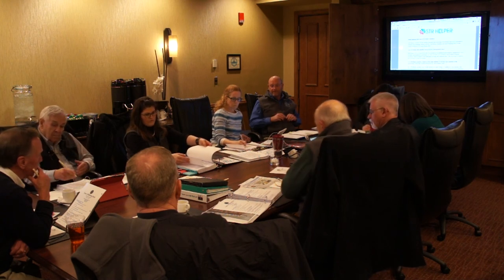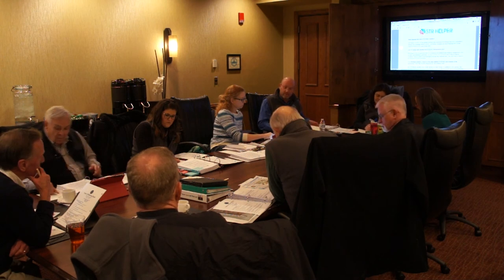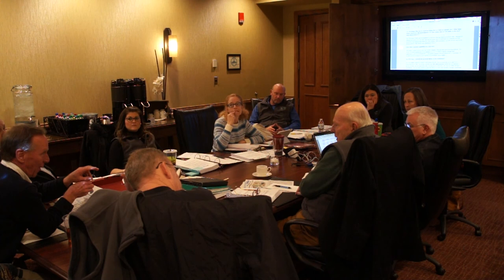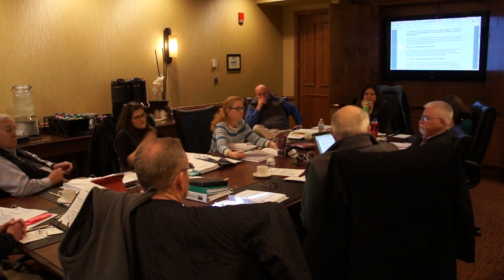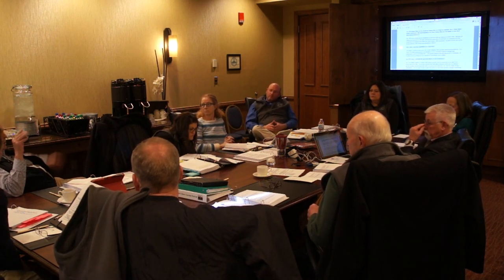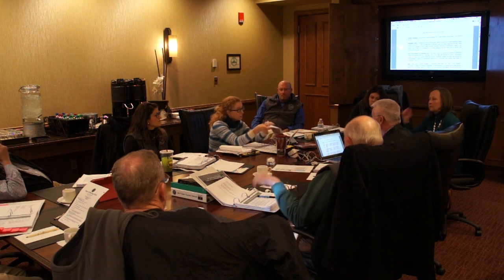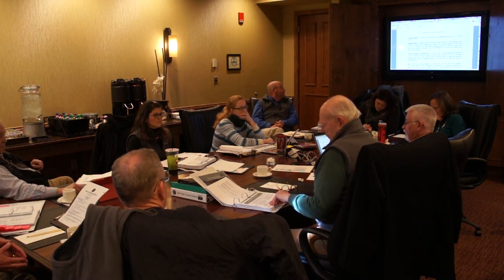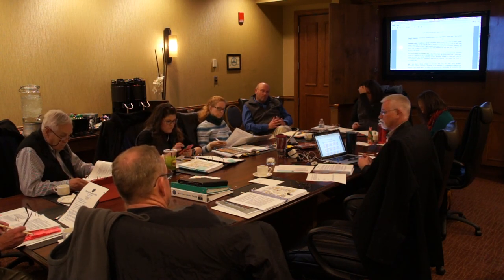Retreat 1 14 18 1